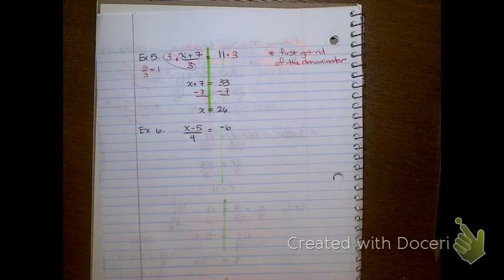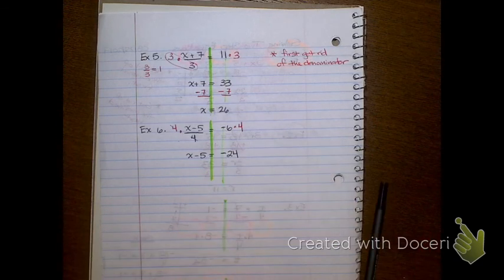B2-Solving Two Step Equations (Part 2)